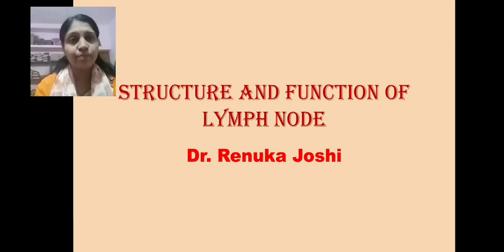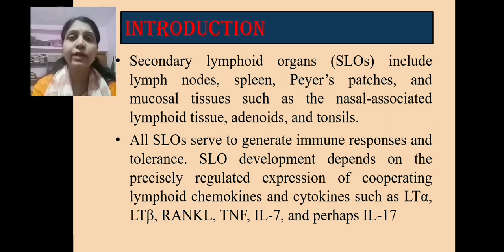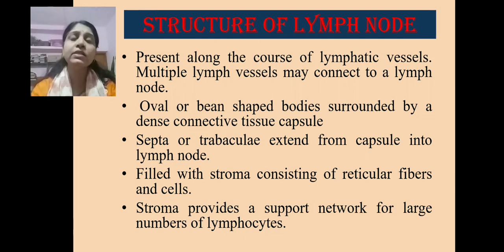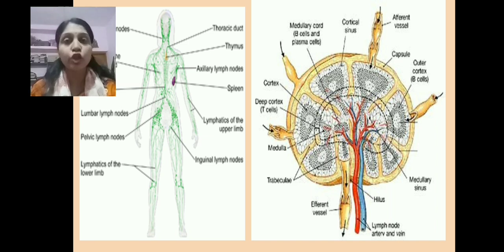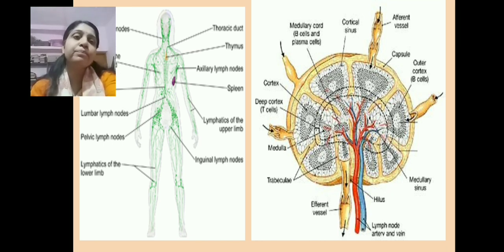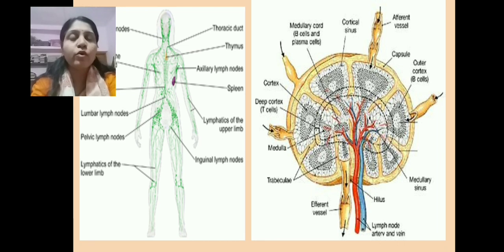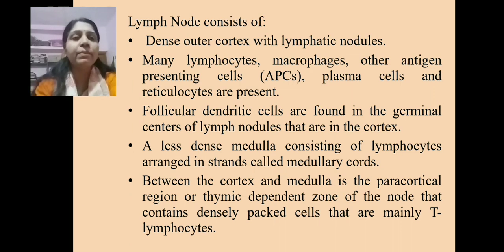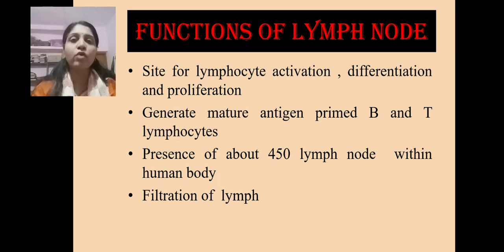Structure and function of Lymph node by Dr. Renuka Joshi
Description about structure of Lymph node